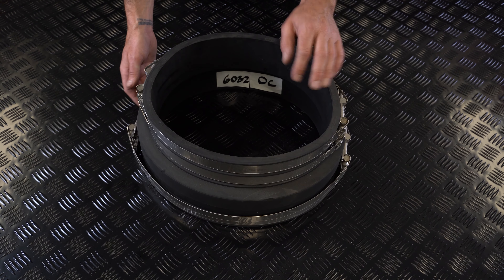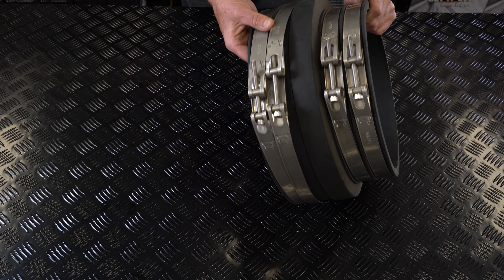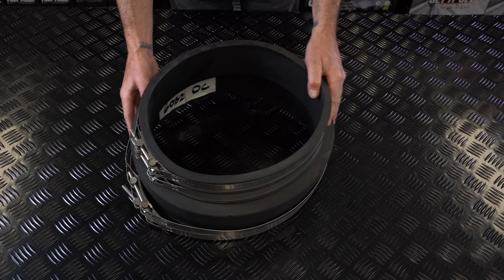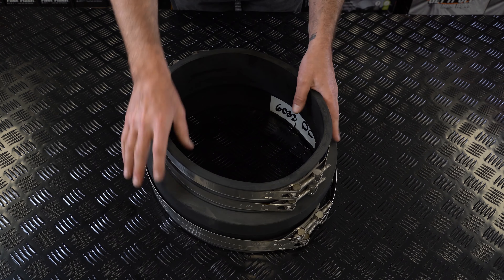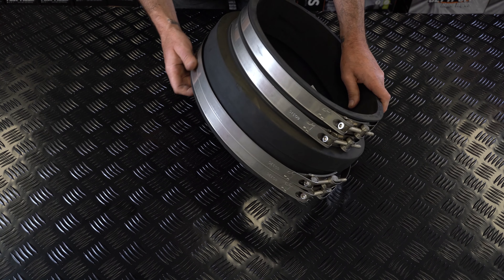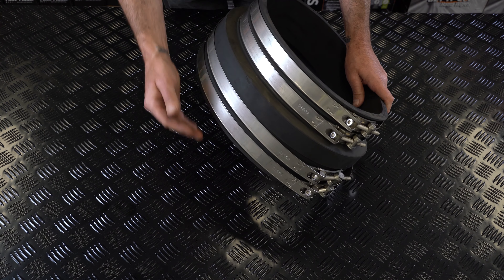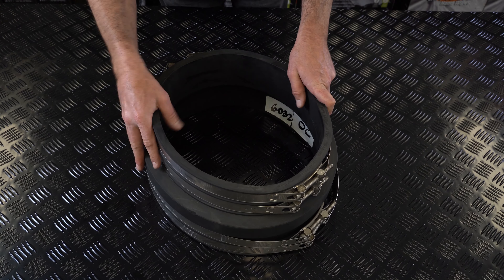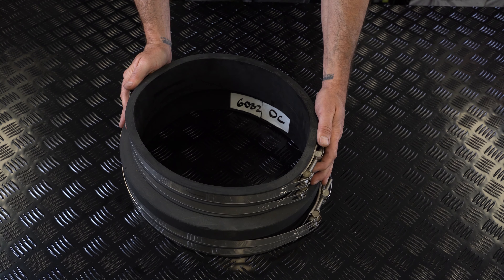Deks Joiner 300 EW-PVC Dbl Clip EPDM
Double clip joiners